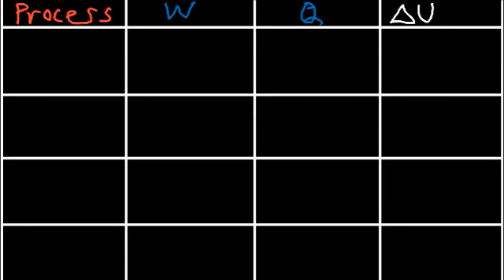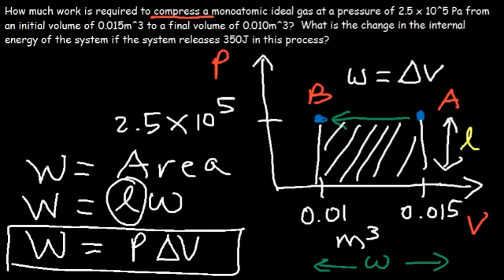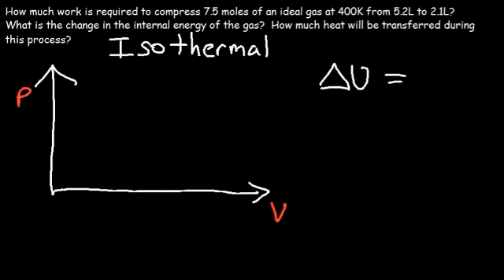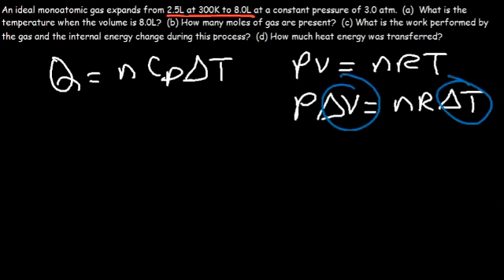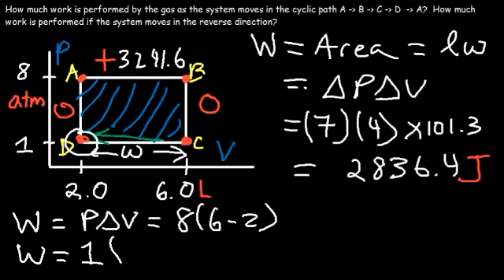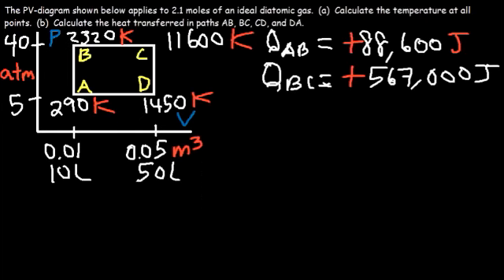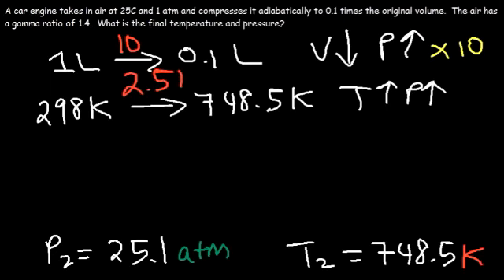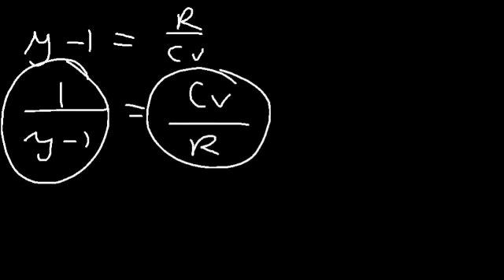Thermodynamics, PV Diagrams, Internal Energy, Heat, Work, Isothermal, Adiabatic, Isobaric, Physics.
How to solve Thermodynamics, PV Diagrams, Internal Energy, Heat, Work, Isothermal, Adiabatic, Isobaric, Physics?

How to solve Thermodynamics, PV Diagrams, Internal Energy, Heat, Work, Isothermal, Adiabatic, Isobaric, Physics? This physics video tutorial explains the concept of the first law of thermodynamics. It shows you how to solve problems associated with PV diagrams, internal energy, heat, and work. It addition, it provides plenty of examples and practice problems associated with isothermal, isochoric or isovolumetric, isobaric, and adiabatic processes.

Here is a list of topics:
 1. First Law of Thermodynamics - Energy Transfer
2. Internal Energy, Heat, and Mechanical Work
3. System vs Surroundings
 4. Sign Conventions for Q, Heat Absorbed vs Heat Energy Released
 5. Work done on the system vs work done by the system
 6. Positive Work - Gas Expansion vs Negative Work - Compression
 7. Open System, Closed System and Isolated System
8. Isobaric Process - Constant Pressure
9. Work Done at Constant Pressure Formula / Equation
10. Units of Pressure - Converting atm to Pa
11. Units of Volume - m^3 and L conversion
12. Converting L and atm into Joules
13. PV Diagrams - Work Done = Area Under the Curve or Area of the Shaded Region
14. Cyclic Process, Q=W, Work is Positive for Clockwise Rotation and Negative for Counter Clockwise Direction
 15. Ideal Gas Law, PV=nRT
16. Charles Law - Temperature and Volume Relationship
17. Converting Celsius to Kelvin Temperature
 18. Heat Transferred During Isobaric Process Formula
19. Isochoric Process - Work Done is Zero
 20. Isovolumetric Process - Constant Volume, Internal Energy, and Heat Transferred Equation
21. Thermodynamics Formula Sheet Summary
22. Molar Heat Capacity at Constant Pressure and Constant Volume
 23. Monatomic Gases - He, Ne, and Ar - Helium, Neon, and Argon
 24. Diatomic Gases - N2, O2, and H2
25. Cv and Cp values for ideal monatomic, diatomic and polyatomic gases 26. Gamma Ratio, Cp/Cv formula
27. Isochoric Process - Pressure and Temperature Formula
 28. Combined Gas Law Equation
29. Isothermal Process - Constant Temperature
30. Work Done During an Isothermal Process - Natural Logarithms Derivation - Area under Curve
31. Boyle's Law - Pressure and Volume Relationship
 32. Adiabatic Process - No Heat Transferred - Q=0
33. Adiabatic Expansion - Cooling Effect of an Ideal Gas
 34. Adiabatic Compression - Increase in Temperature - No spark plugs needed in an internal combustion engine of this type
35. Work, Pressure, Volume and integration Formula, Calculus - Isothermal Process
 36. Pressure and Volume Formula With Gamma Ratio
37. Temperature and Volume Equation With Gamma Ratio - Adiabatic Process
 38. Internal Energy - State Function - Independent of Path
39. Work and Heat - Not a State Function, Path Dependent
 40. PV diagram problems, work, heat, and internal energy calculations